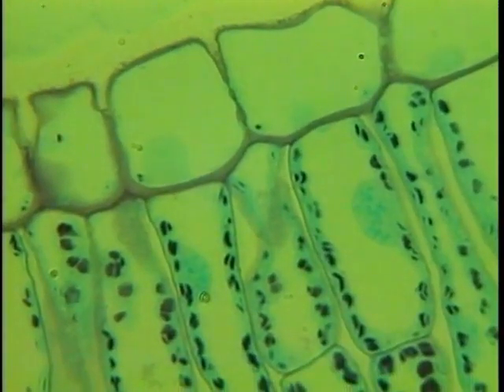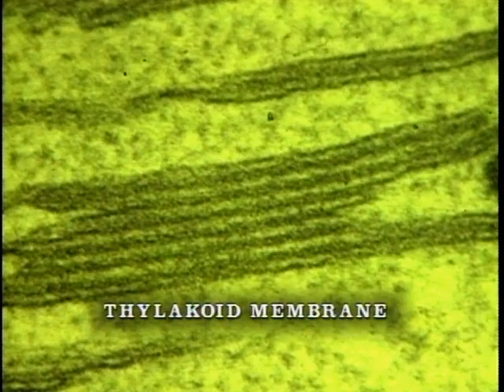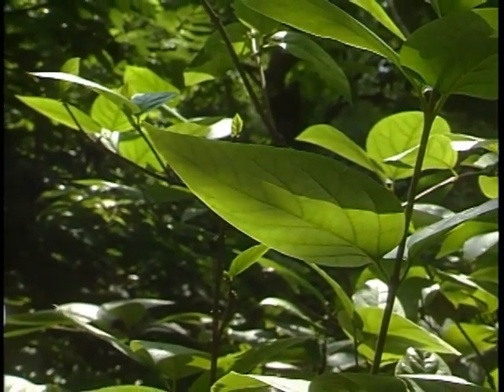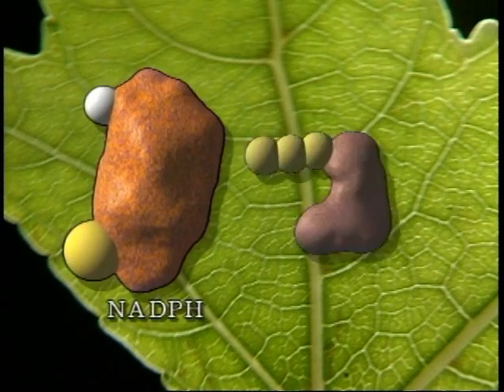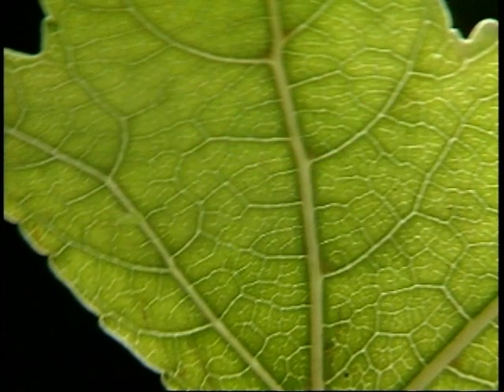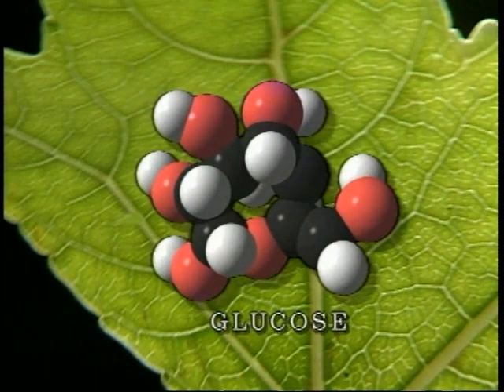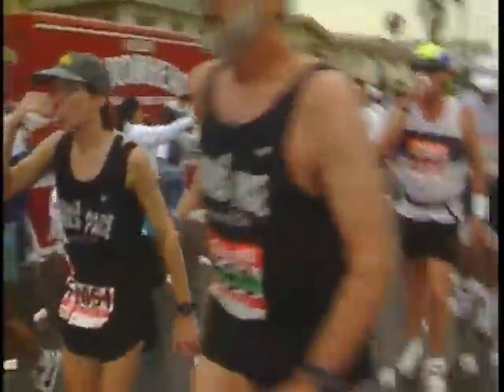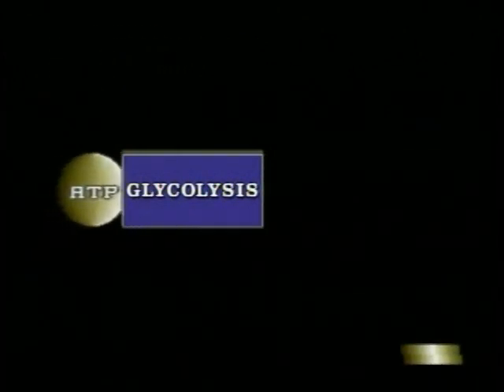Cycles of Life: Exploring Biology - Episode 5 (Energy In–Energy Out)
Explores the pathways by which cells trap and use energy: photosynthesis and aerobic respiration.